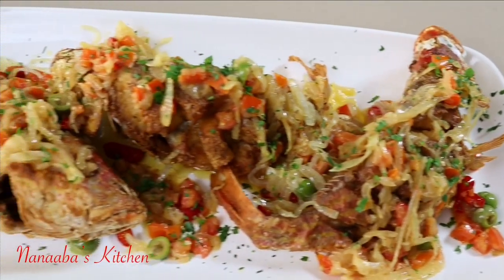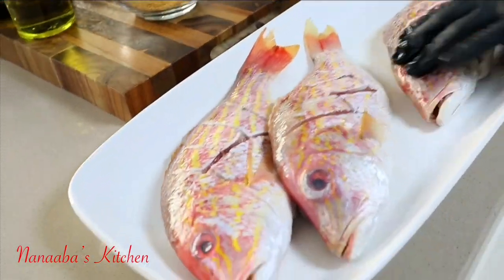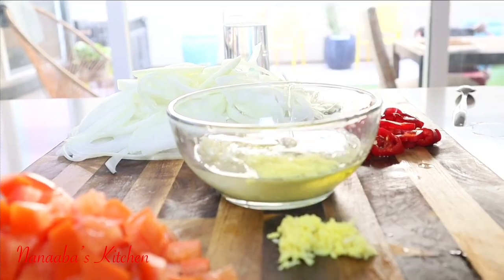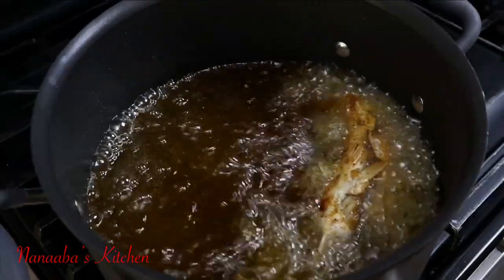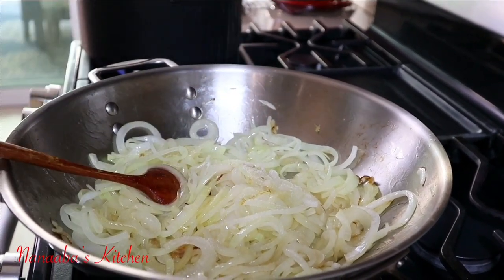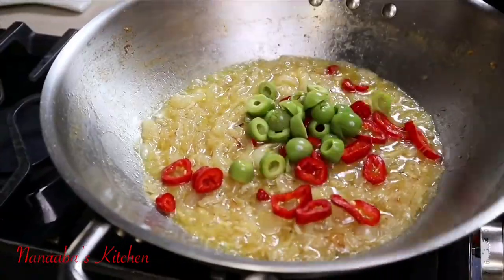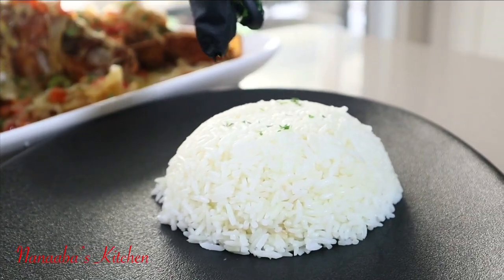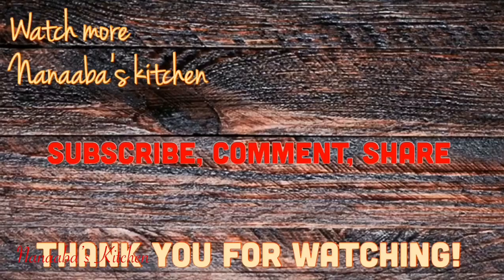Crispy Fried Red Snapper, with tangy onion sauce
iNGREDIENTS:
* 3 medium red snappers cleaned and scored. Spray a light coating of white vinegar on to the Fish, and in its belly
* Coat fish with 1 tsp old bay seasoning, 1 tsp vegetable bouillon, 1/3 tsp mixed herb blend.
* Dust fish with a thin layer of all-purpose flour
* Combine the following to create your sauce: 1 tsp Dijon mustard, 1/3 tsp minced garlic, 1/3 tsp mixed herb, 1/3 tsp vegetable bouillon, juice of 1 lime, 2 tbsp of white vinegar, 2 tbsp cooking olive oil
* 15- 20 green pitted olives halved
* 2 fresh orange chilis without seeds, chopped
* 3 Roma tomatoes chopped and seeds removed
* Oil for deep frying fish
* 1/4 cup oil, fish was fried in, for frying onions, and making sauce,
* Pinch of salt (optional) for seasoning onions. Fry onions till light golden, add minced ginger, then add sauce, and a 1/4 cup water to deglaze. Cook a further 3-5 mins, and add Fresno chili, olives, and chopped tomatoes, (light season tomatoes with salt - optional) stir, and remove from heat, garnish with parsley and serve.